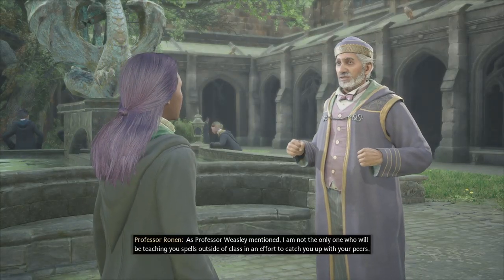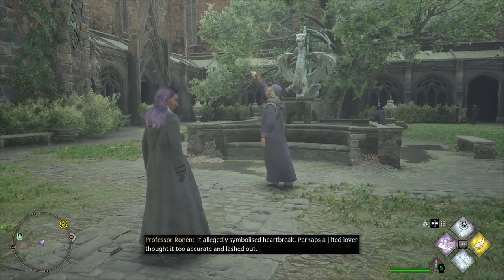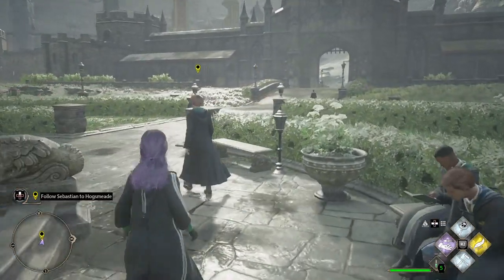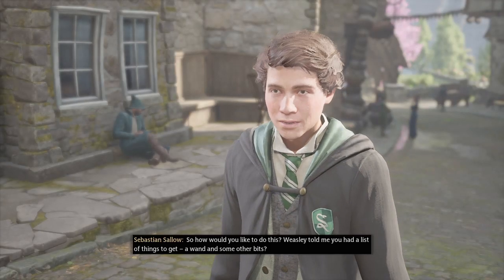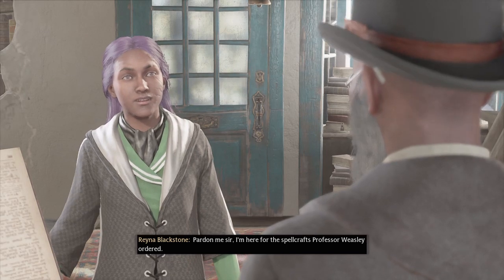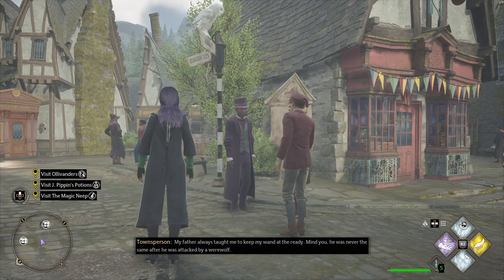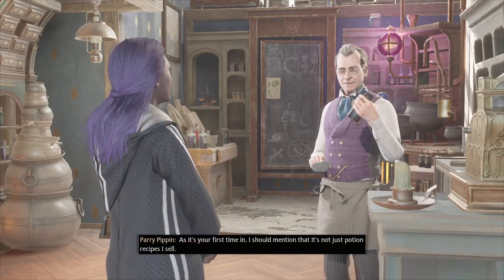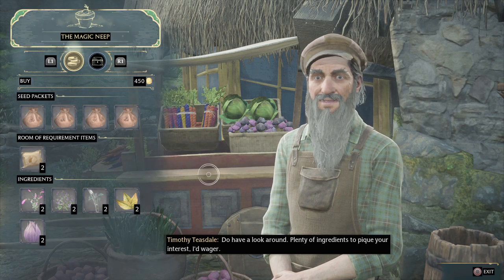Hogwarts Legacy_20231202092318